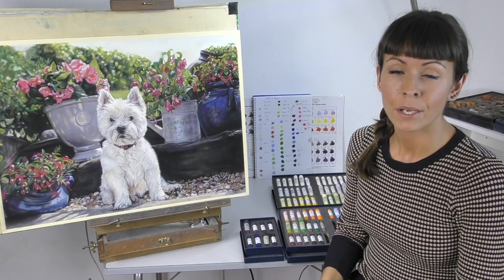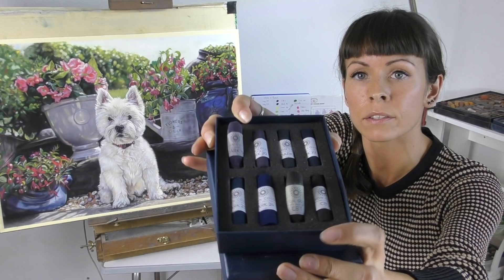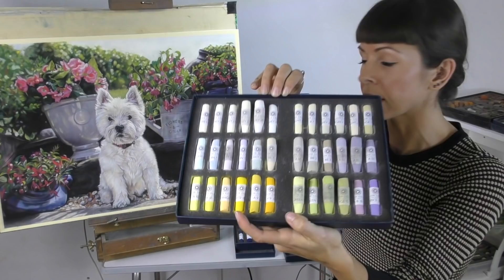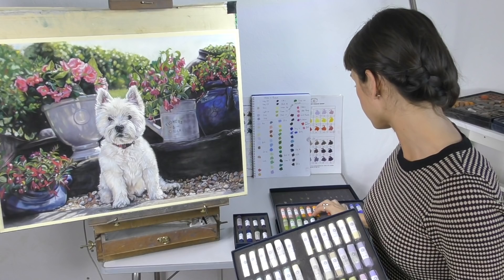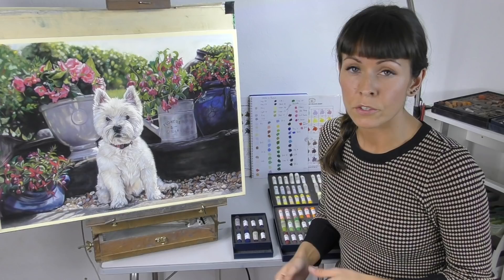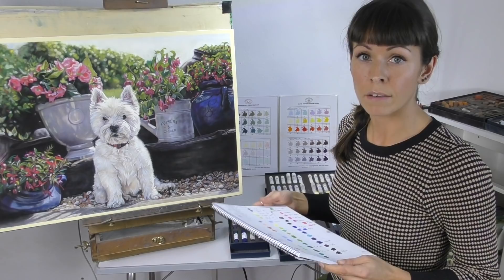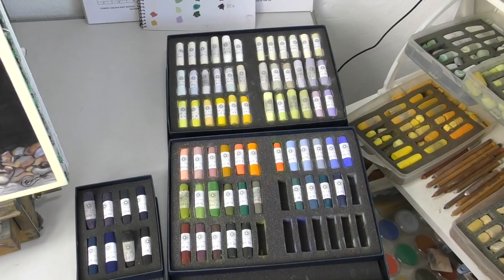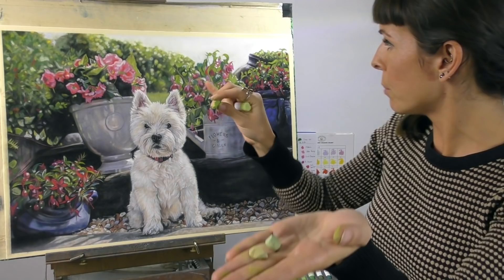Unison Pastels Unboxing and Colour Tips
A quick unboxing video showing how I used some of my new pastels and colours you might need to get going in pastel.

Follow my work on Facebook and Instagram @emmacolbertart.